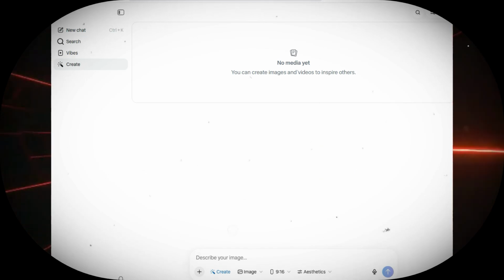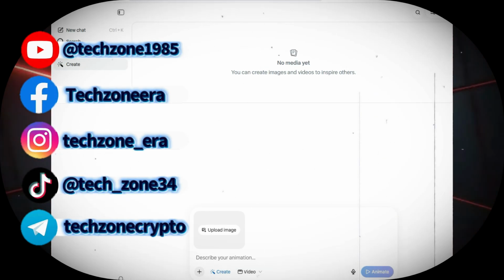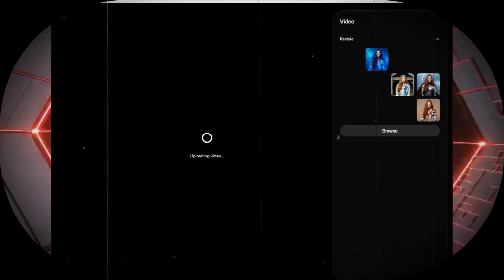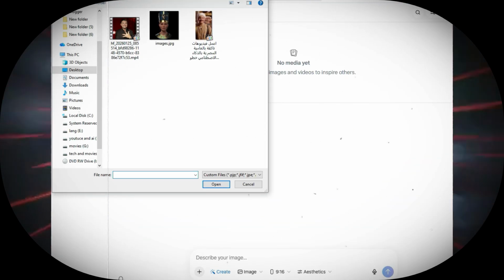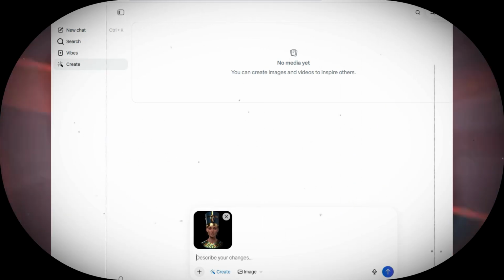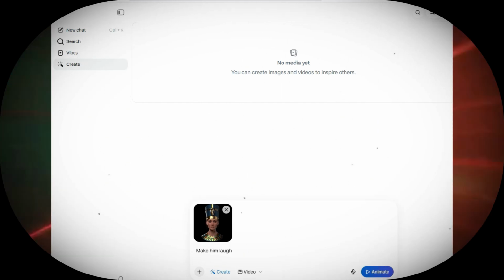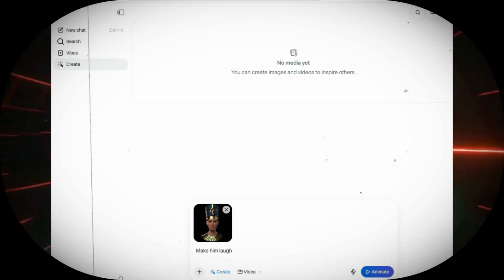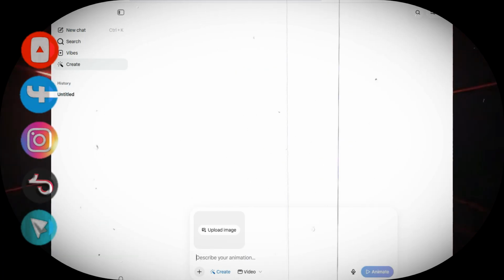Turn Any Photo Into an Animated Video with AI in Minutes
🌍 أهلاً بك في قناة TechZone | حيث يجتمع الذكاء الاصطناعي والتكنولوجيا والعملات الرقمية! 🚀

Imagine turning a normal photo into a fully animated video using AI (Artificial Intelligence) — without editing skills or complex software. 🔥

In this video, you'll learn step by step how to create AI animated videos that make faces smile, move, and look alive using modern AI tools.

📌 What you’ll learn:

How to convert images into animated AI videos

Writing the perfect AI motion prompt

Making realistic facial movements

Exporting high-quality video

Adding music and sound

Using these videos for Shorts, Reels, and TikTok

You don’t need:
❌ Design experience
❌ A powerful PC

Just use an AI tool and follow the steps.

Perfect for content creators, YouTubers, marketers, and social media pages.
🌐 Welcome to TechZone – Your daily source for crypto, AI, bots & tech!
🇩🇪 Willkommen bei TechZone – dein tägliches Update zu Krypto, KI & Technologie!
🇫🇷 Bienvenue sur TechZone – votre source d’actu crypto, IA et technologie!
🇪🇸 ¡Bienvenido a TechZone – tu canal diario sobre criptomonedas y tecnología!

🔹 تابع آخر الأخبار عن العملات الرقمية مثل: Bitcoin، Ethereum، XRP، Pi Network، Alpha Network، وPepe.
🔹 شروحات تقنية، برامج، روبوتات، بوتات تيليجرام، والذكاء الاصطناعي (AI).
🔹 محتوى يومي: بودكاست – مراجعات – نصائح للاستثمار – شروحات SEO وبلوجر.
🔸 Crypto news: Bitcoin, Ethereum, XRP, Pi, Hamster, Pepe, and more.
🔸 AI insights, robots, Telegram bots, SEO tips, Blogger tools & tutorials.
🔸 Daily podcasts, reviews, and how to earn from the internet.

🔗 تابعنا على:
للمزيد يمكنك زيارة موقعنا على بلوجر